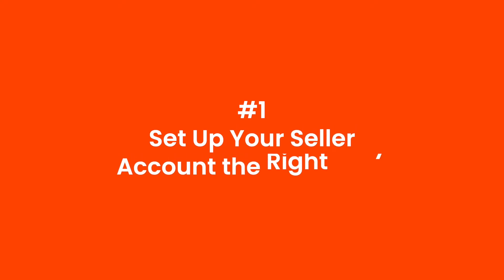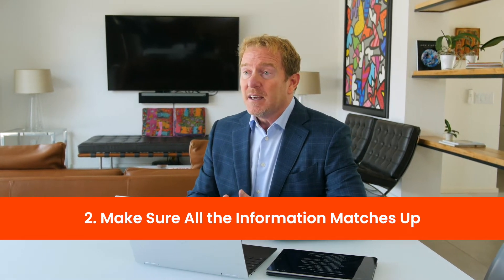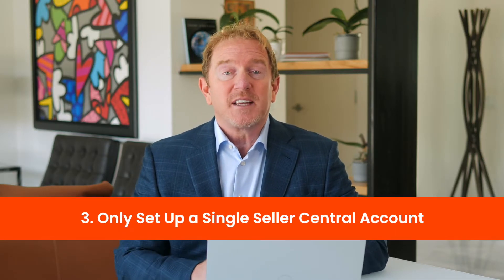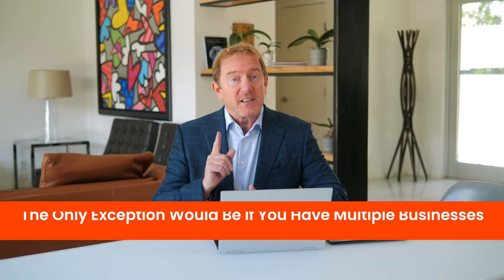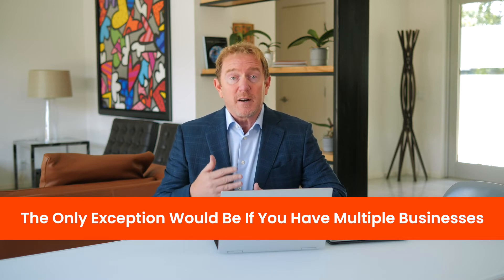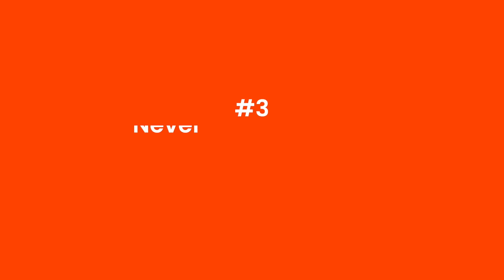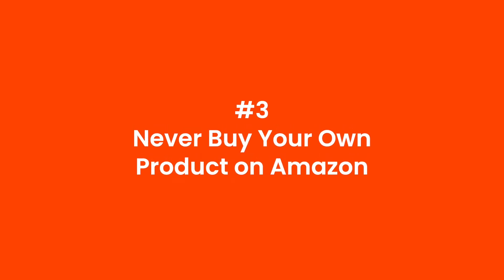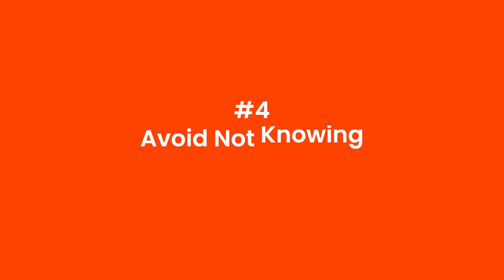5 Mistakes to Avoid When Selling on Amazon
In this video, Mike is sharing the 5 mistakes Amazon sellers need to avoid when selling on Amazon in order to keep your business from failing.

Mistake #1: (0:15)  Not setting up your Amazon Seller Account the Right Way
Mistake #2: (0:37)  Buying or incentivizing your reviews
Mistake #3: (3:22)  Never buy your own product
Mistake #4: (4:33)  Avoid not knowing your numbers before launching your product
Mistake #5: (6:23)  Don't order too much inventory